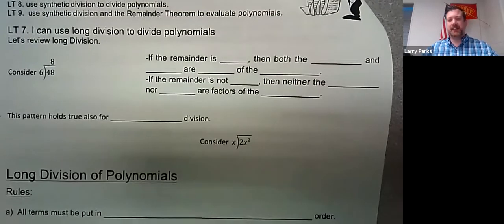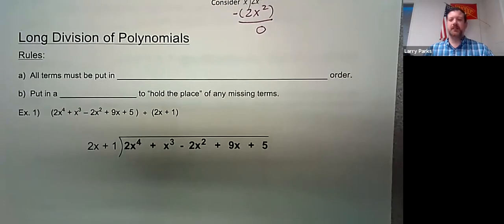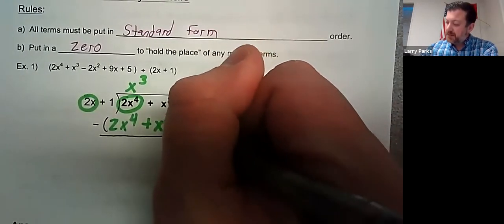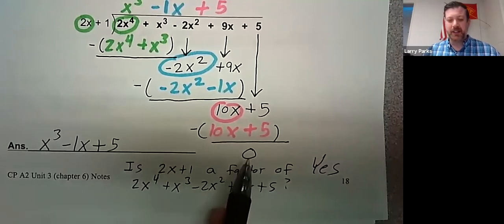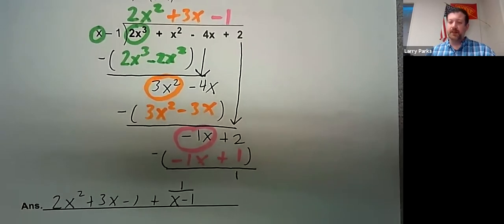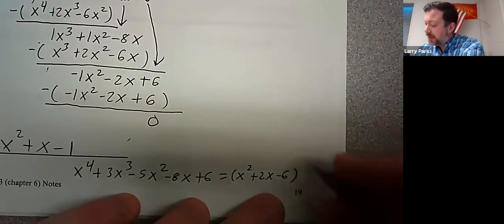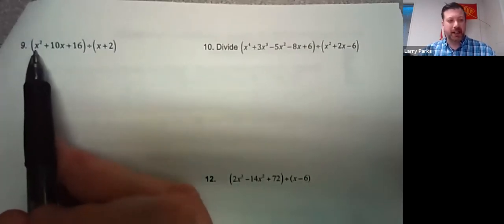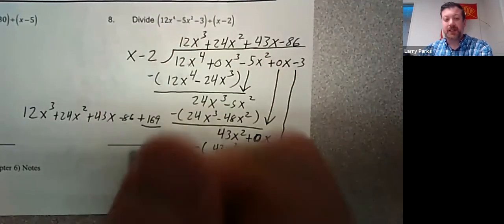Long Division Method Problems 1,2,3,4